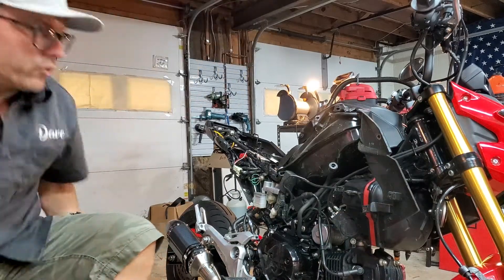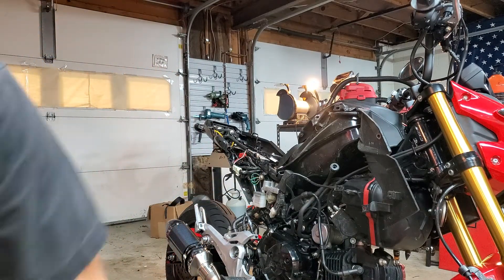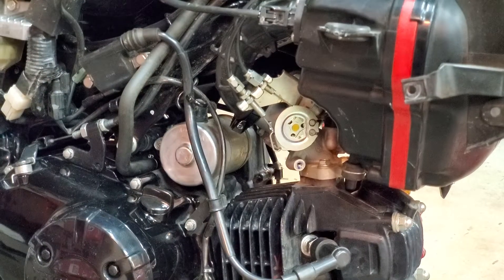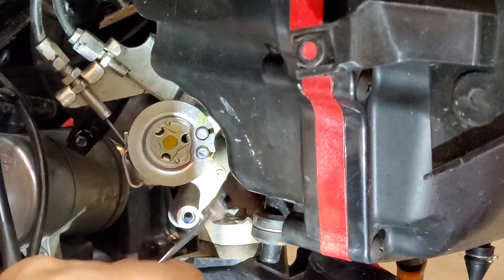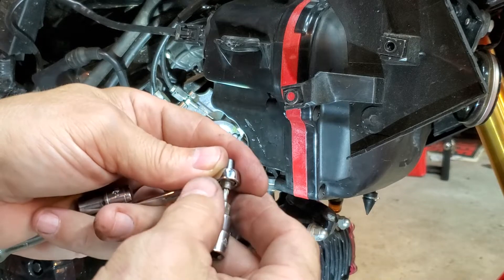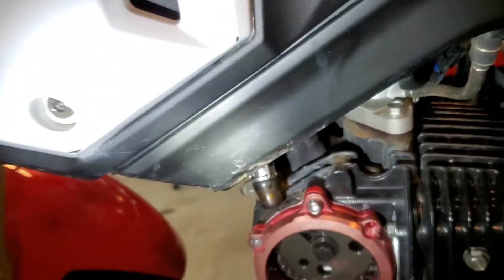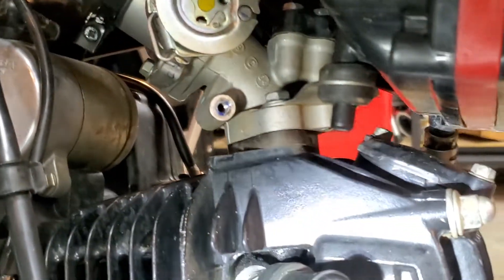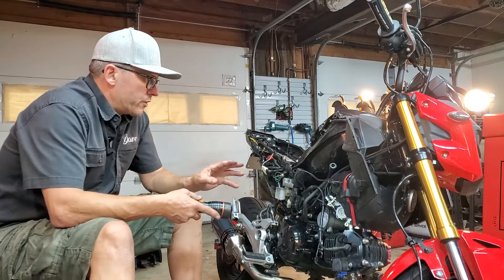Tips about adjust your idle - Honda Grom / Monkey and others Keihin GQ Throttle Body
More discussion about this on many 4-strokes.   See our other video on adjusting this with the engine running and fully warmed up.
Where to buy NGK CR6EIA-9
I DO NOT RECOMMEND THE "DENSO" SPARK PLUG! TRIED IT!

See playlist link at end of video for lots more about this bike.